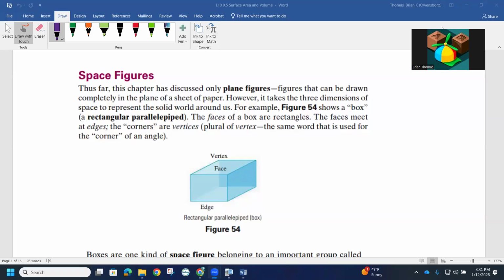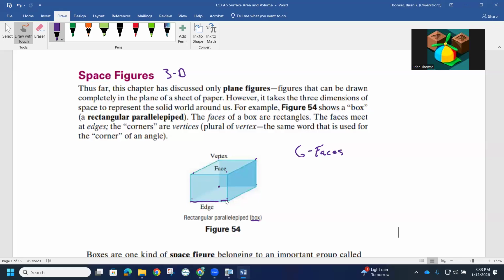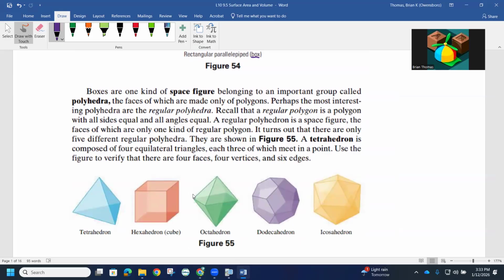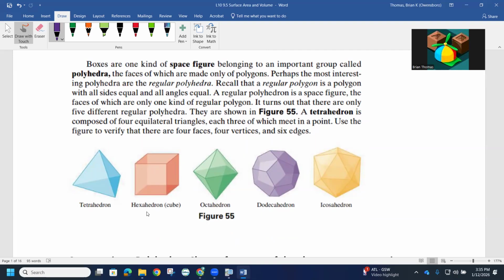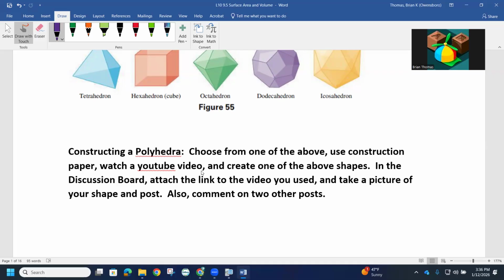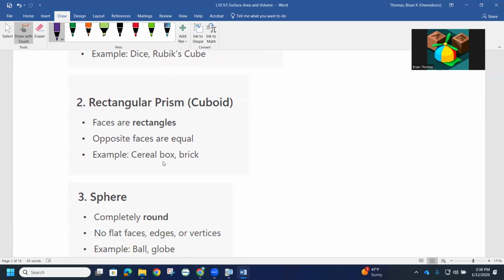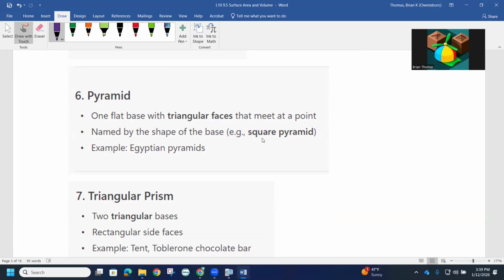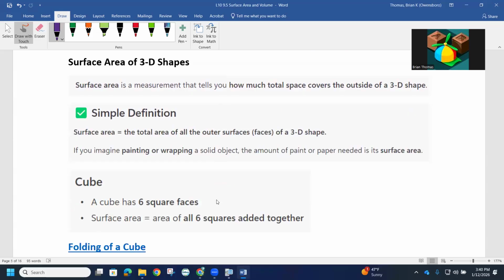9.5 3D Shapes